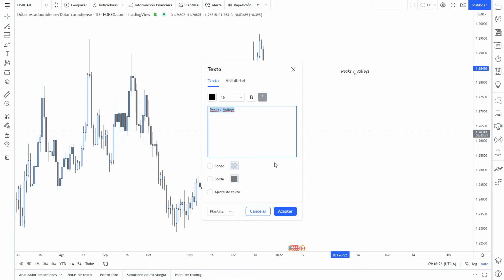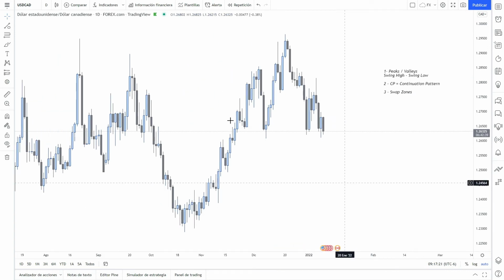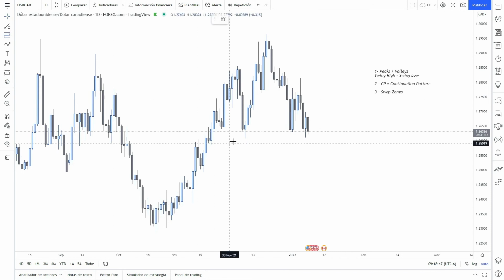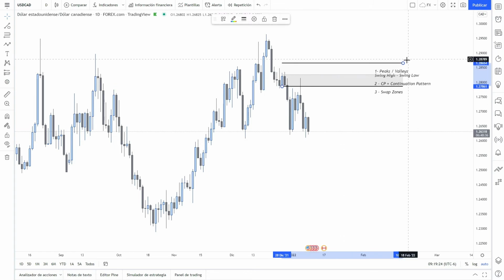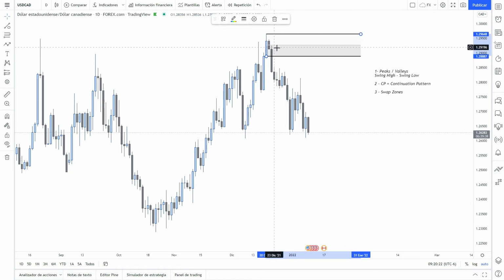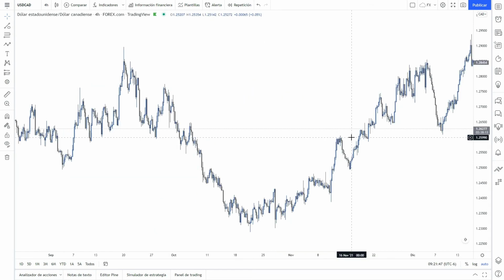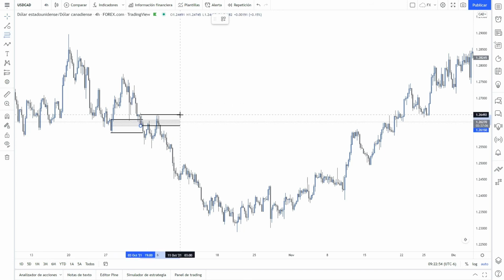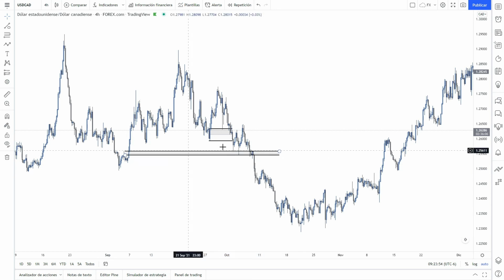Supply & Demand Forex Trading Series | Types of Supply / Demand Levels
Learn about Supply and Demand trading Levels in Forex.

If you would like more access, email us at to get access to our Private Discord server where you can ask our traders questions and get a sneak peak behind the scenes of our Pro Trader Membership offerings!
In this video, our Supply and Demand trader and technical analyst goes over what you need to know in terms of Supply & Demand Levels in the Forex market.